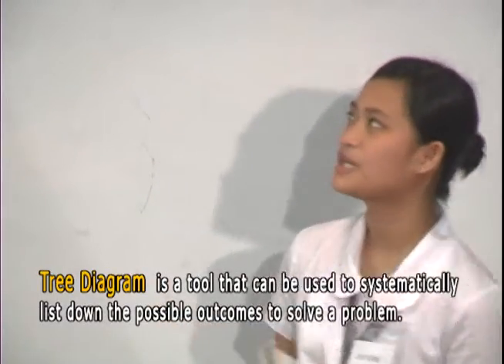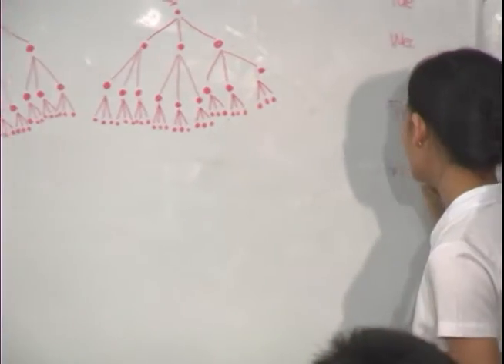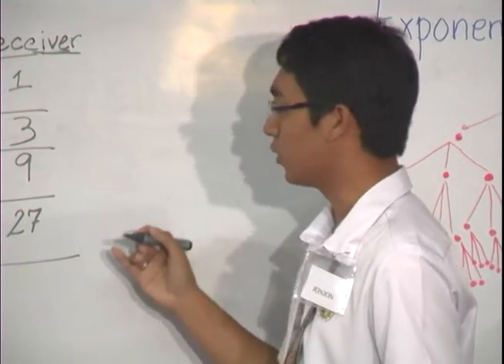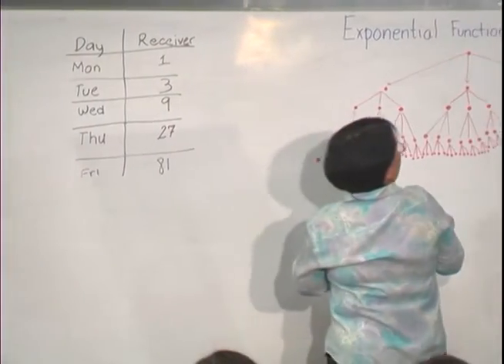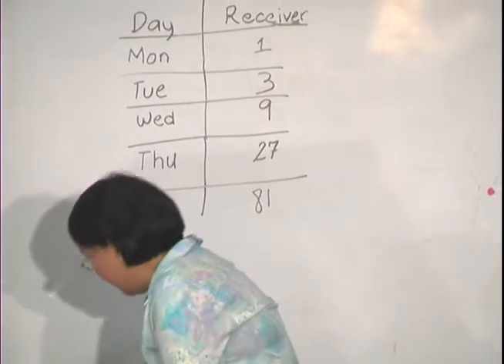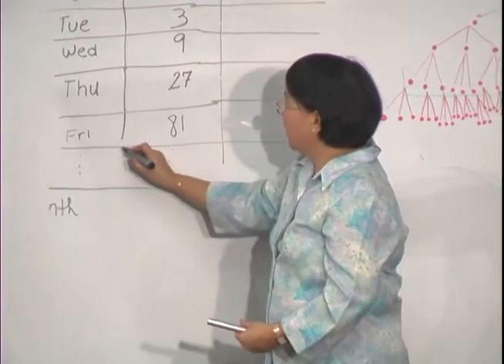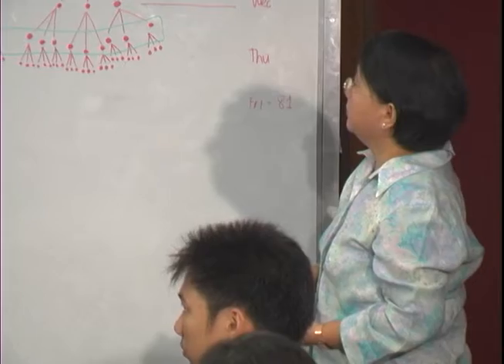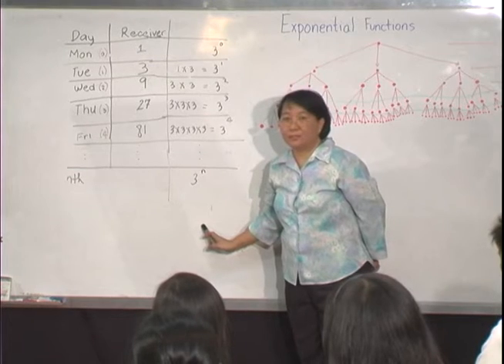Exponential Functions Part 1 (Episode 8 Higher Math)